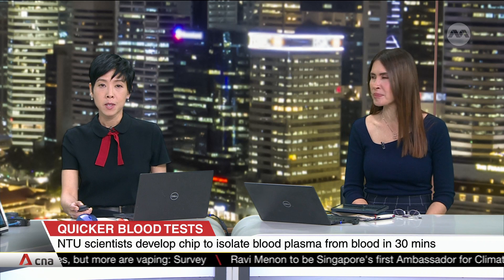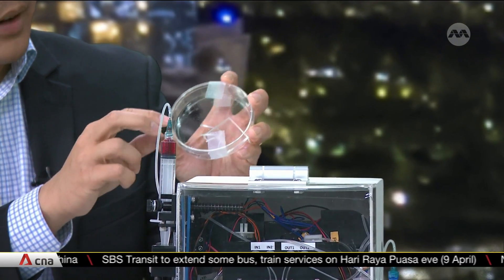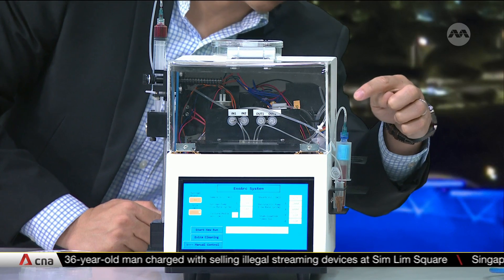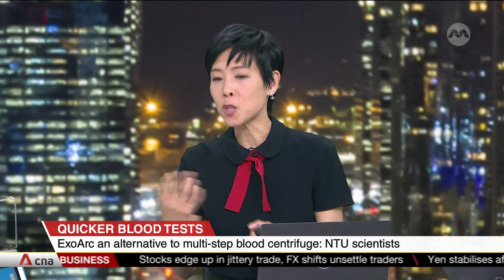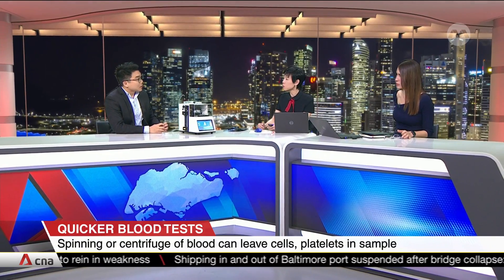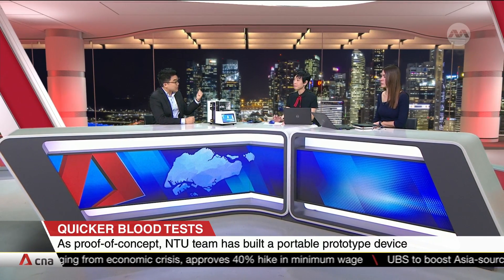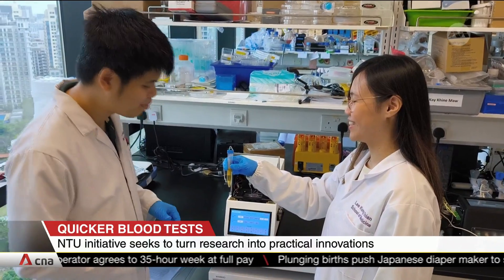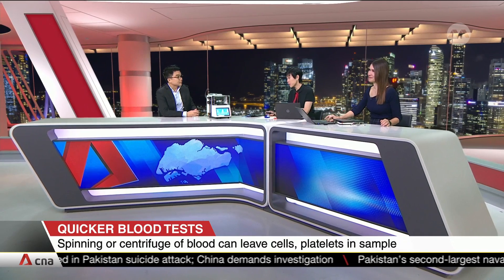NTU scientists develop ExoArc chip that can test blood faster and more precisely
Blood test results may soon come back quicker with a new type of chip known as ExoArc. It can isolate plasma from blood in a single step -- and within 30 minutes -- to detect certain cancers and diseases more quickly and easily. Associate Professor Hou Han Wei, a biomedical engineer from Nanyang Technological University, shared more about how the device works.